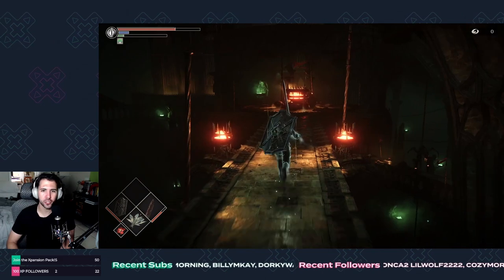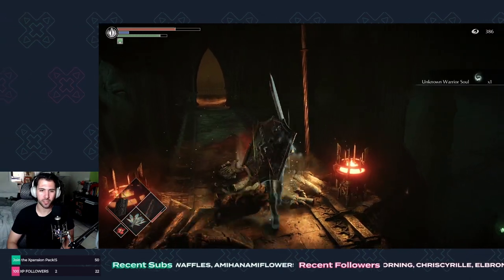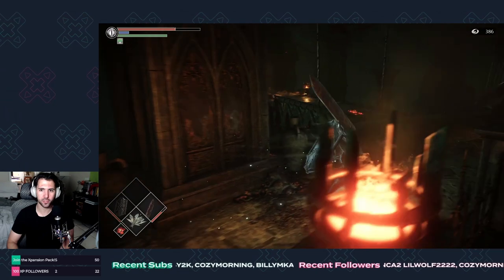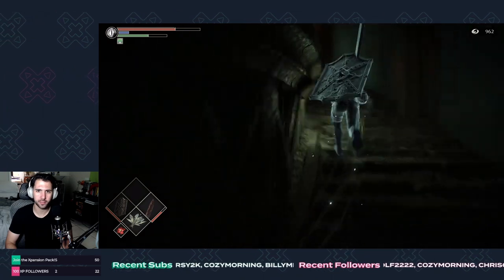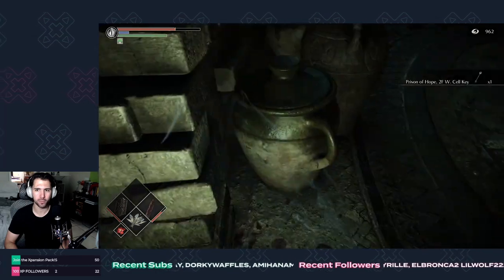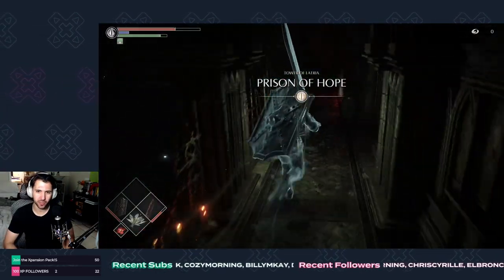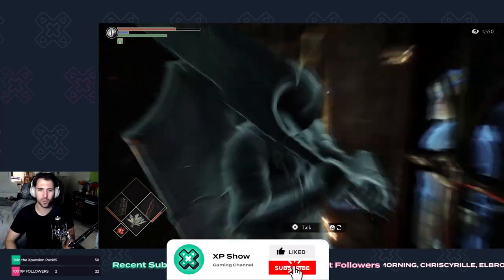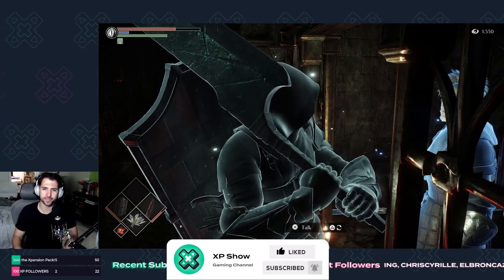How To Rescue Lord Rydell | Demon's Souls PS5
Wondering who that blue soul guy in the Prison of Hope is? That's Lord Rydell. Want to know how to rescue him? You're gonna need White World Tendency in the Tower of Latria, access to Upper Latria, and then you can rescue him in the Prison of Hope.